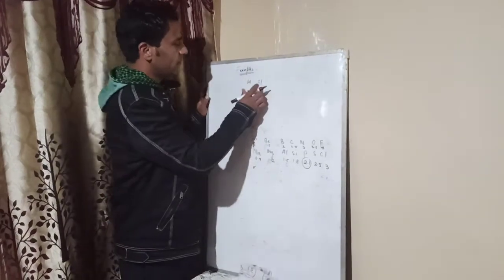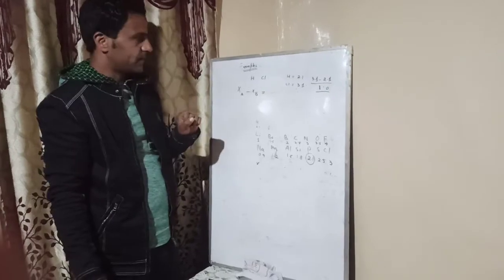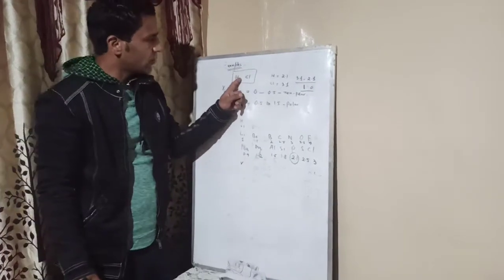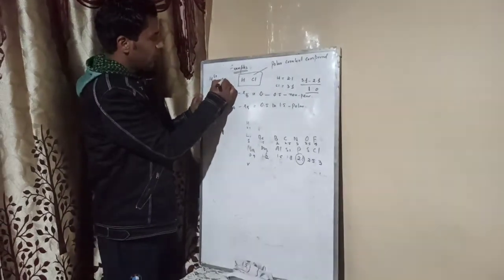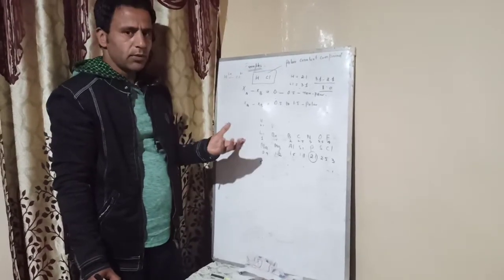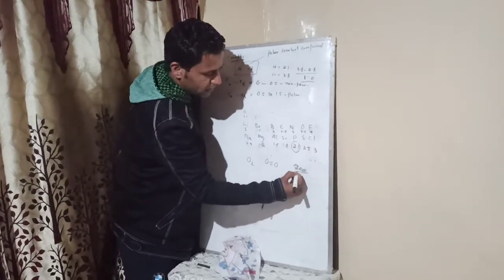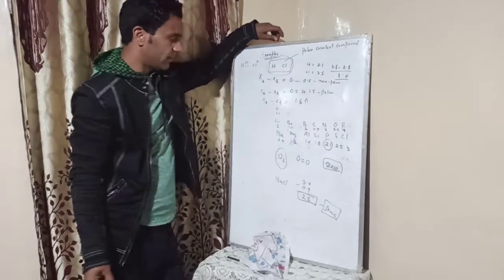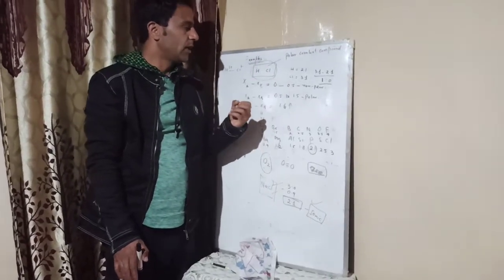Periodic properties (electronegativity) part - I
Polar and non polar